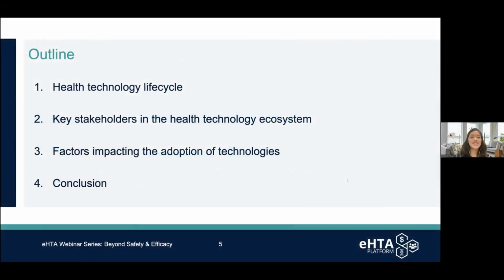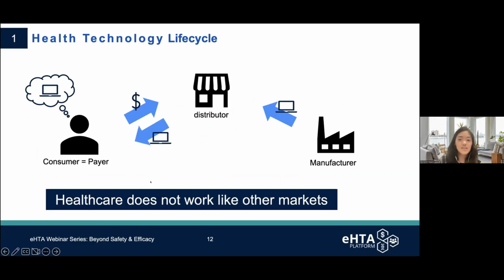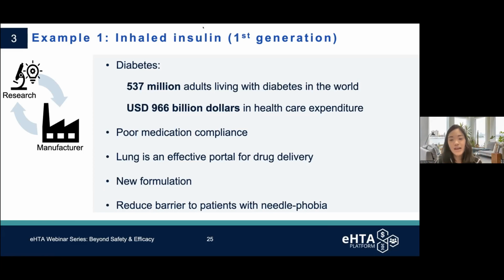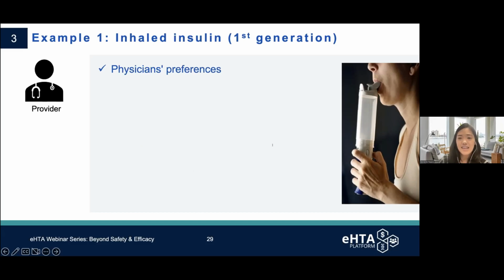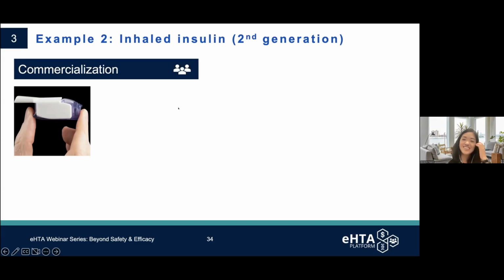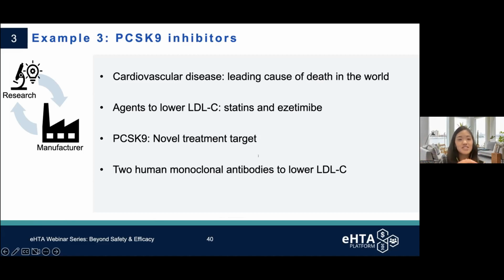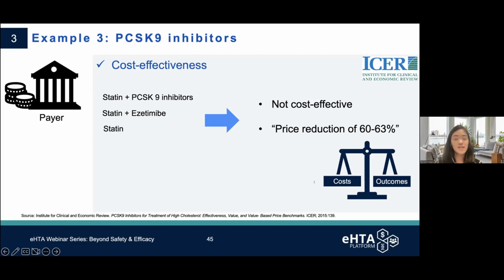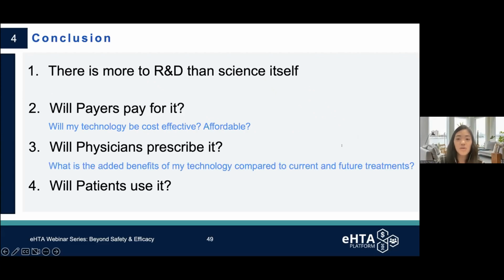Beyond safety & efficacy: Why successful commercialization depends on more than clinical trials data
Session 1 of the NMIN webinar series: Using value assessment to inform R&D priorities: An introduction to early health technology assessment (eHTA) with Fernanda Nagase.